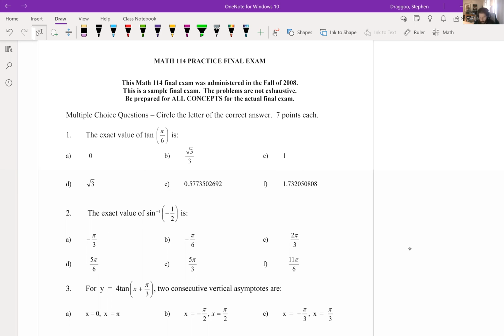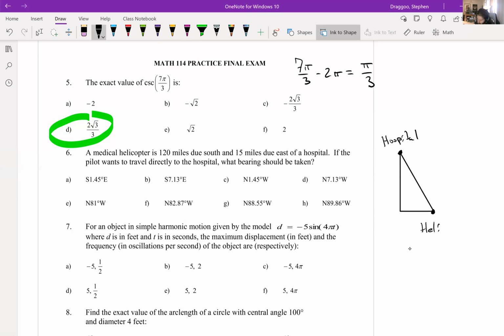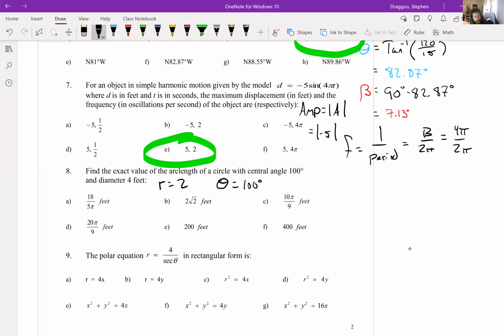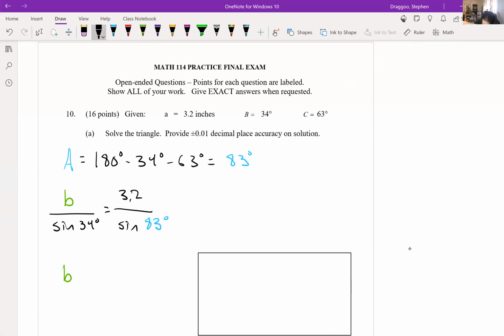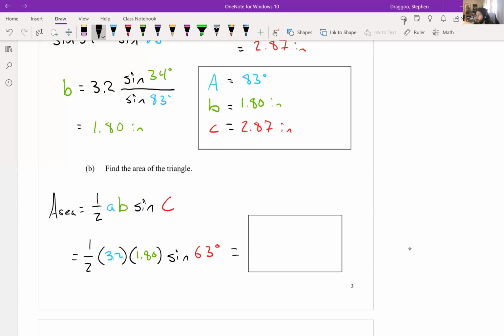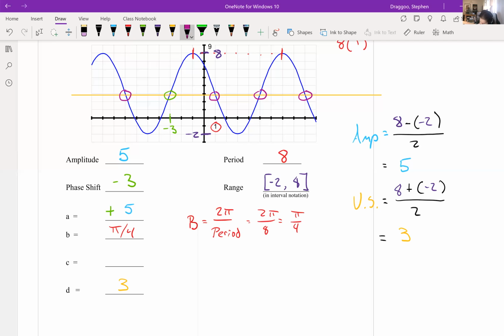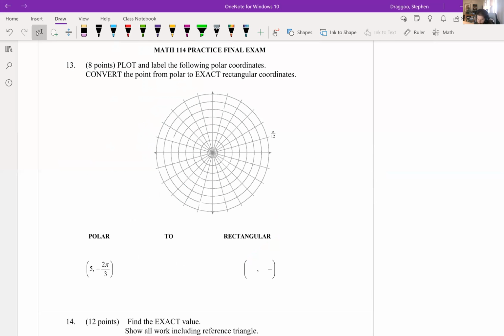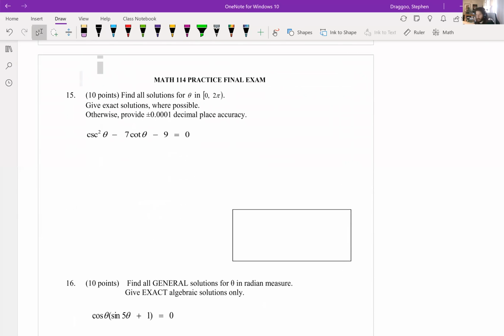Practice Final Solutions Part 1